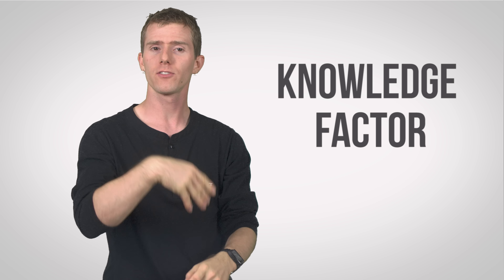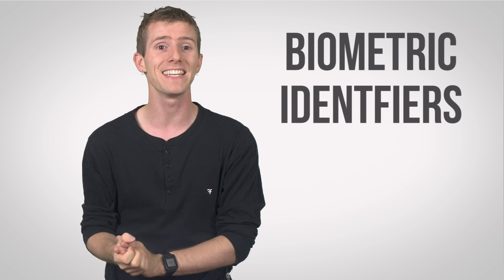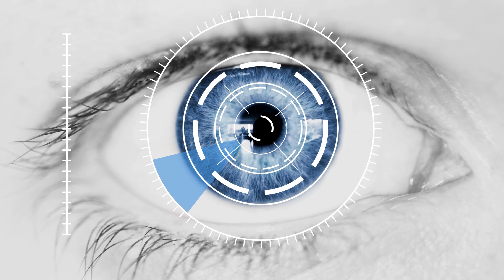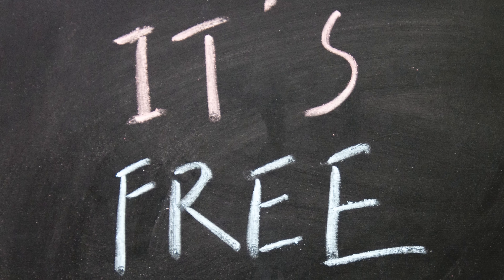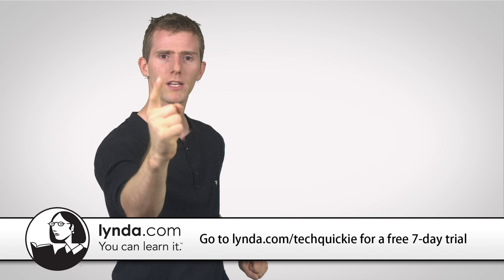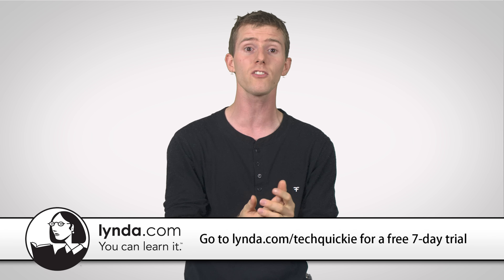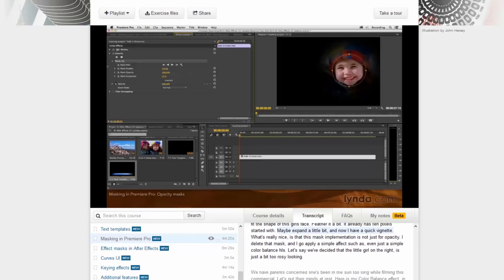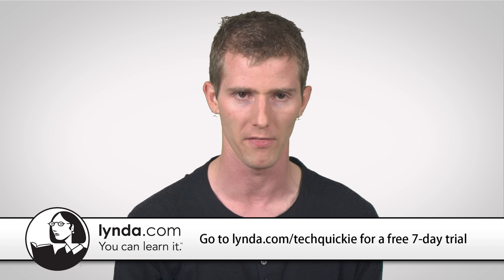Multi-factor Authentication as Fast As Possible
What is multi-factor authentication, and why should you use it?

Sponsor message: lynda.com is your one stop shop for learning a variety of skills online, at your own pace.